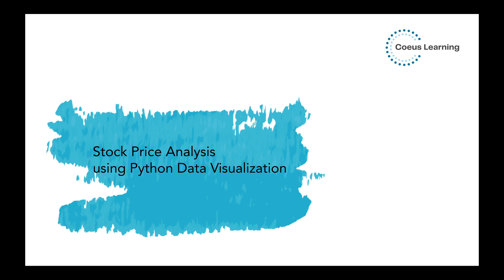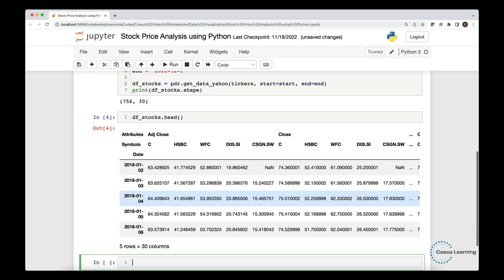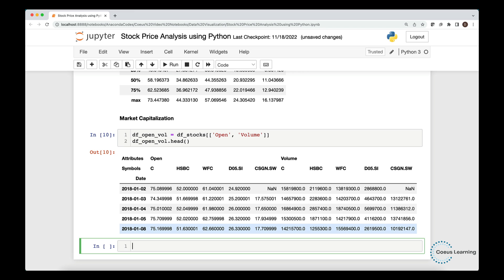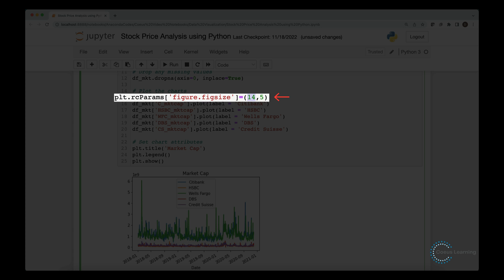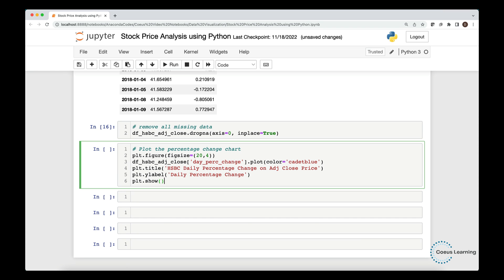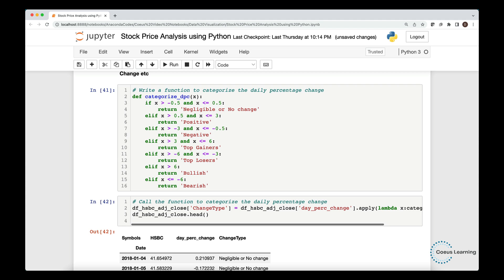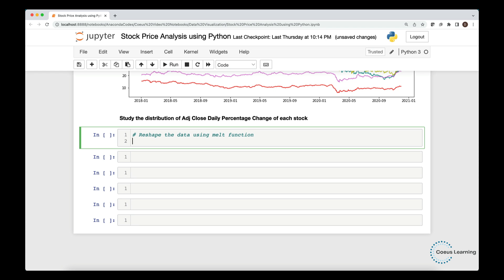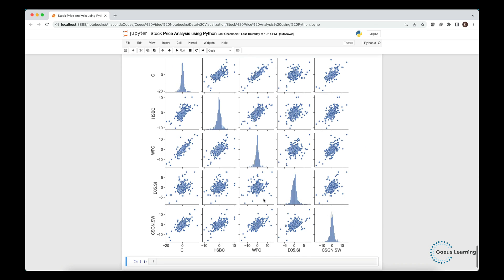Stock Price Analysis | Python | Data Visualization | Yahoo Finance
This video is for intermediate learners who understand the basics of Python and have used Matplotlib & Seaborn earlier. This video focuses on how to manipulate a multi-index data frame and use the same for different types of plots for stock price analysis. Stock price analysis involves comparing a company's current financial statement to its financial statements in previous years to give an investor a sense of whether the company is growing, stable, or deteriorating.